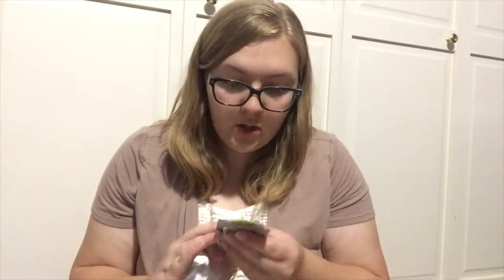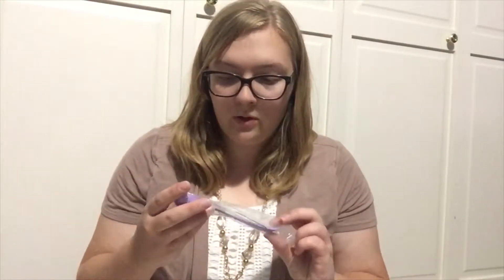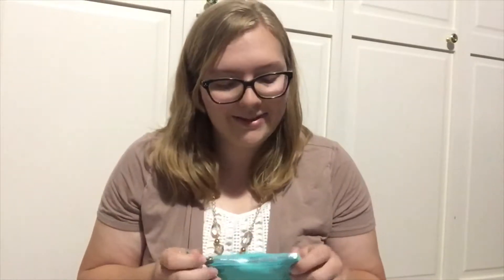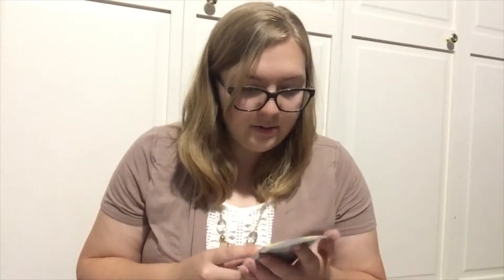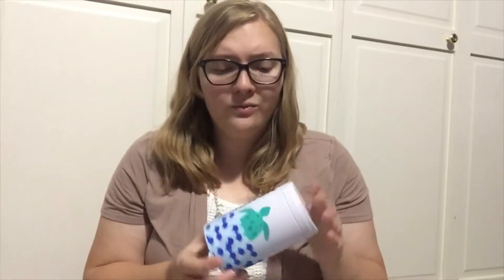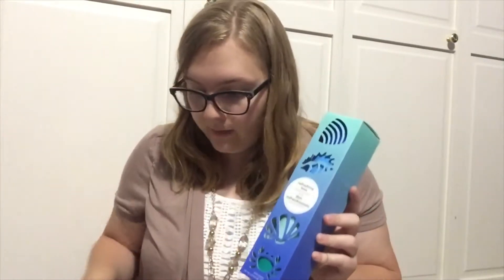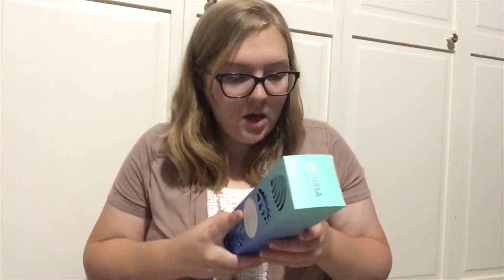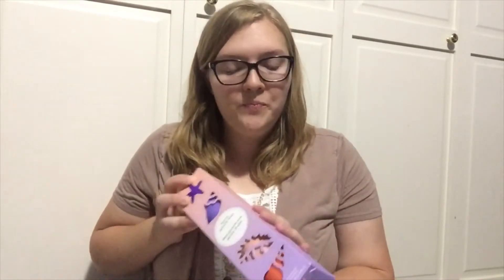TKTP: David’sTEA UNBOXING! My first online order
I placed my first online order at David’sTEA a little while ago, and it arrived today! Enjoy this video of me opening what I got from their sale!